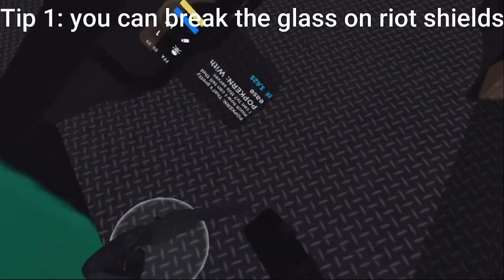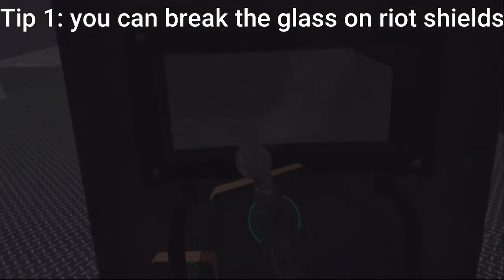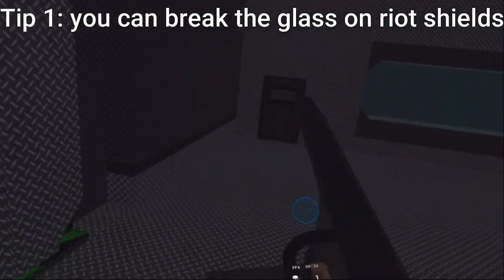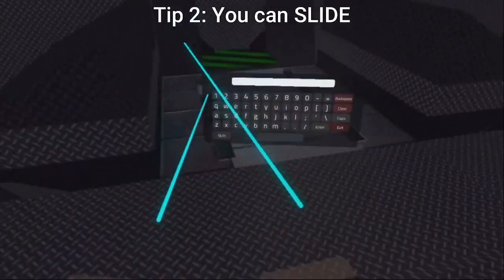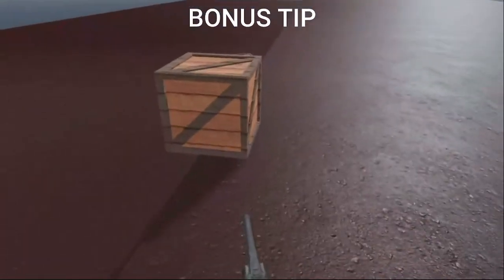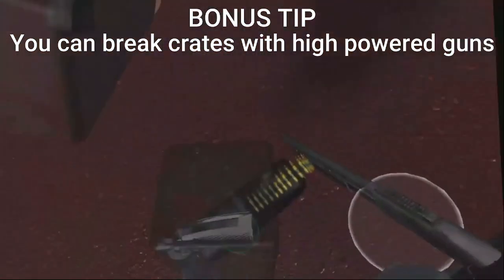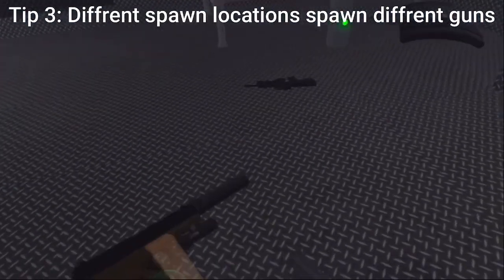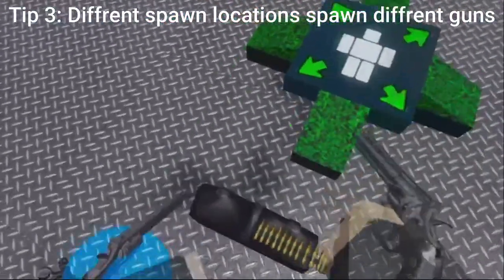Tips for Opposer VR that you might not know about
In this video I will show you 3 tips + 1 bonus tip that you might not know about but will definitely help you in getting good.